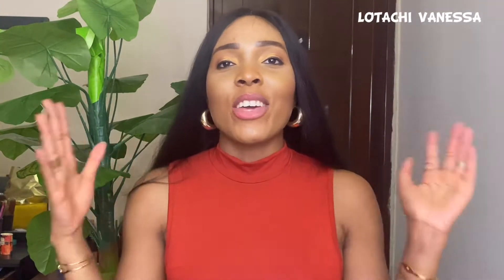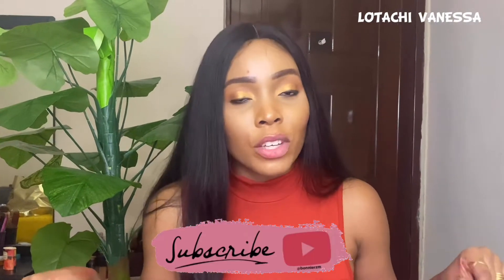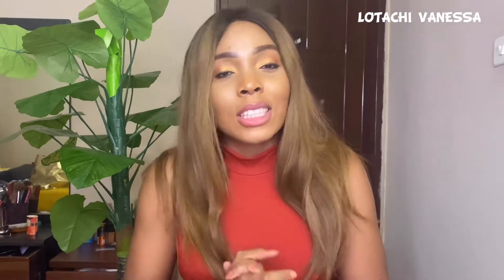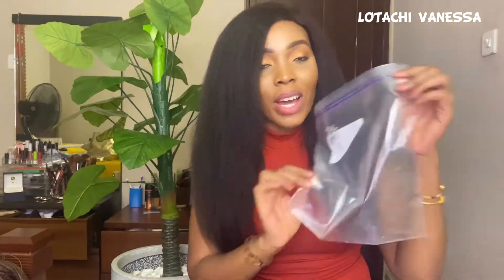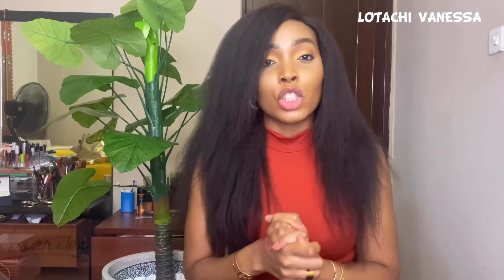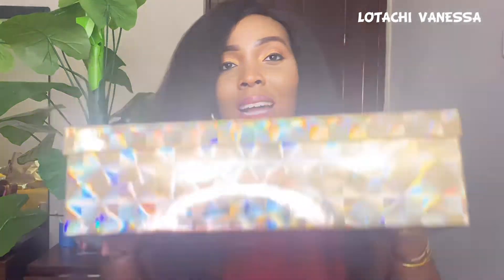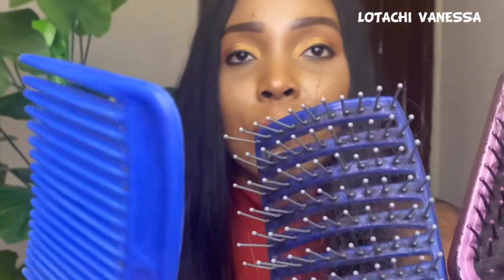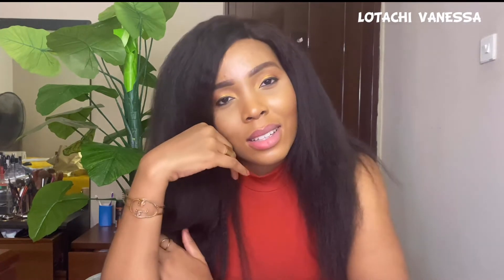7 Wig Tips | Storage, Maintenance, Care, Revamp and Revival | Maintain / Restore Your Wigs Beginners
Today, I share 7 wig tips to help with storage, maintenance , care, revamp and revival of your wigs to ensure they last long. These tips are all beginner friendly and will greatly help you care for your human hair wigs as well as your braided wigs.

Share your thoughts with me on what wig tips you have been using and which you will like to adopt from the video.

ABOUT ME:
My name is Lotachi Vanessa. I am a Nigerian girl living in Lagos, Nigeria. I am a career woman with many interests in beauty, fashion, food and all things beautiful. I run a number of small businesses from baking to retailing hair and accessories. As you must have guessed, I am a firm believer that multiple streams of Income is the new black. On this channel, I will be creating educating and inspiring content on food, beauty, lifestyle and career by drawing on my own experiences. Come on this journey with me and be inspired. My wish is that you leave my channel with renewed bursts of positive energy and light .

Wig Tips | Storage, Maintenance, Care, Revamp and Revival | Maintain Restore / Revive Your Wigs Beginners
Wig care,
human hair wig care and maintenance,
wig care and maintenance,
wig maintenance for beginners,
wig storage,
how to maintain your wigs,
Wig revamp,
Wig revival,
How to transform your old wig,
Wig transformation,
How to wash any wig,
How to make a wig last long,
Wig care tips.
How to care for a wig,
Wig maintenance,

How to wash and restyle wig like new,
How to wash and restyle wig,
Everything you need to know about washing wigs,
Everything you need to know about washing wig,
Wig styling,
How to style your wigs,
How to maintain and restore your synthetic wigs,
how to wash condition and straighten a wig,
how to wash a human hair wig,
how to condition a human hair wig,
how to straighten a human hair wig,
how to condition a wig 2019,
how to wash a wig 2019,
how to wash a wig 2020,
how to condition a wig 2020,
how to wash brazilian hair,